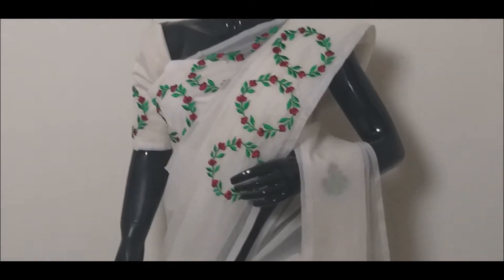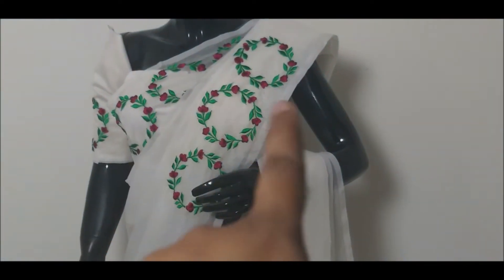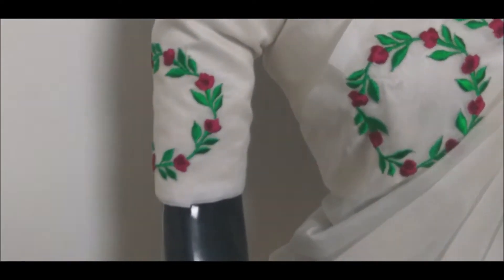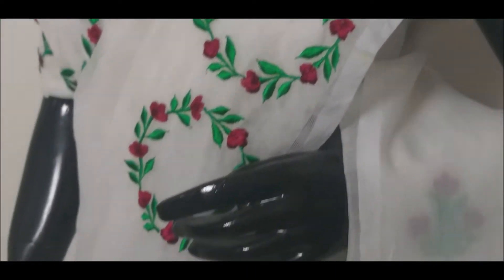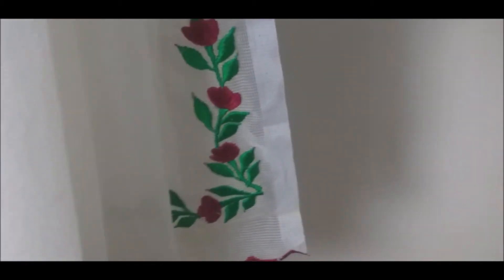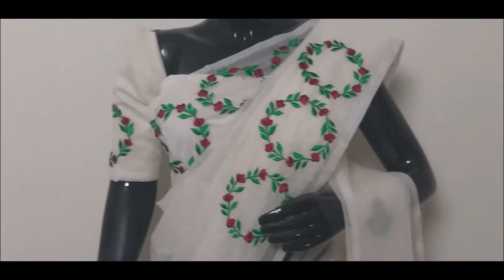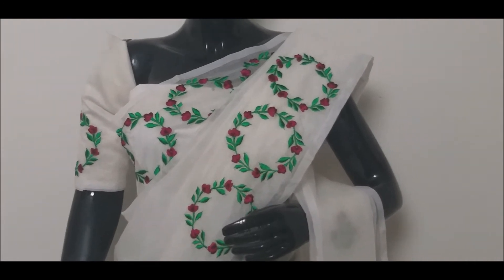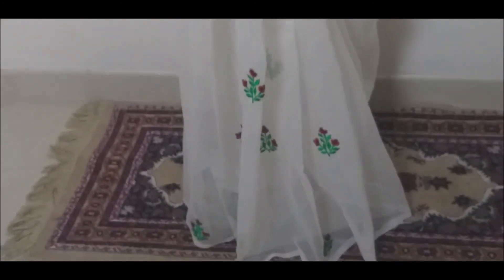Machine Embroidery Saree Design - 23 Red & Green Floral Pattern in White Supernet Kota Saree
Buy this Saree now

This beautiful Machine Embroidery Saree is in Supernet fabric and can buy online from our eCommerce web-store. This saree has Red & Green Floral Pattern in a perfect way.

Order through Whatsapp@  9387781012, send screenshot of the particular saree you want to order  through Whatsapp.